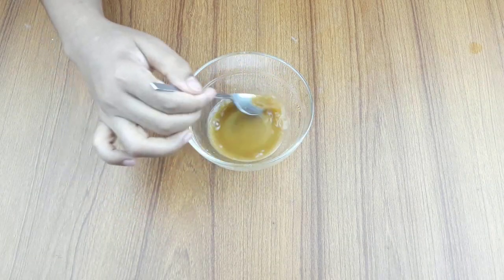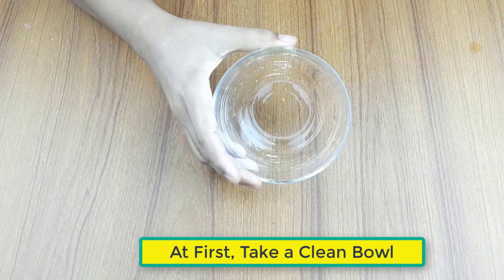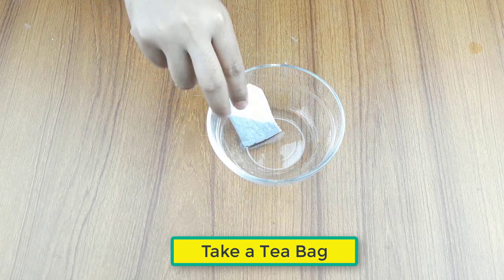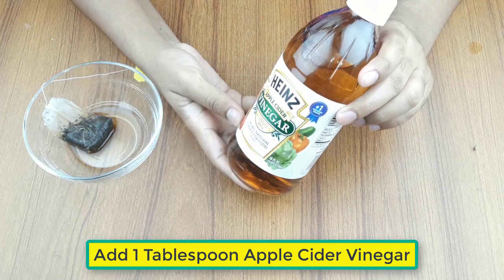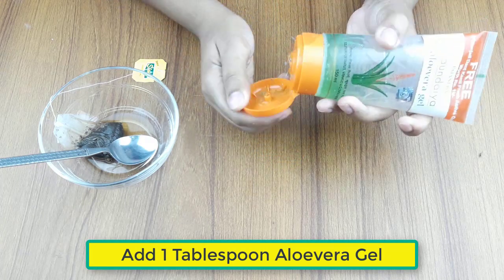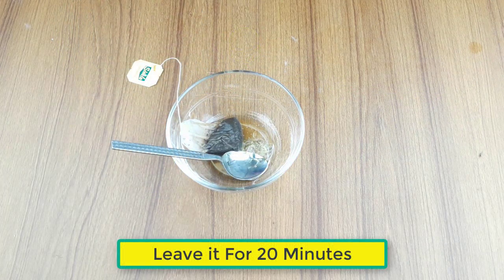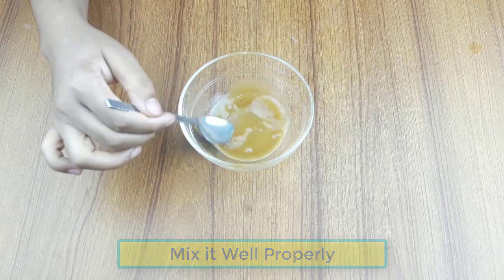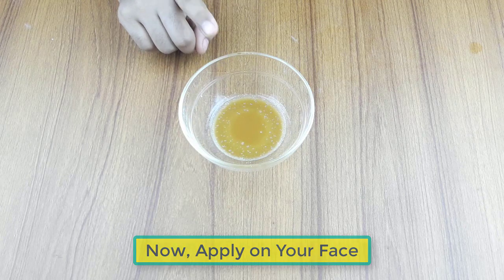HOW I CLEARED MY BACK USING BICARBONATE IN ONE WEEK at Home NO SCARS NO DARK SPOTS NO PIGMENTATION